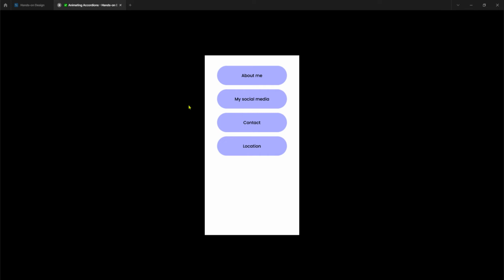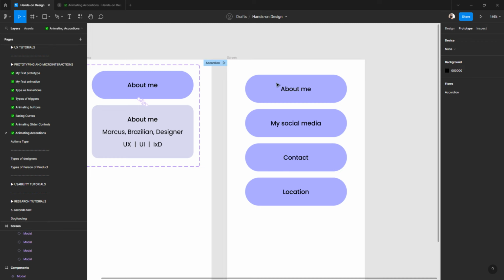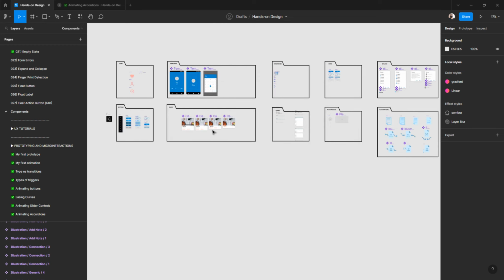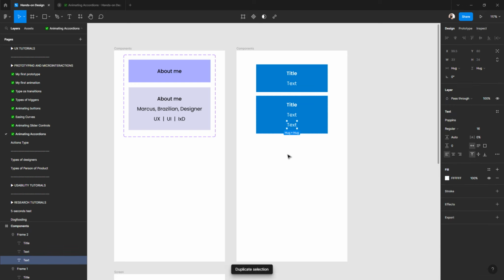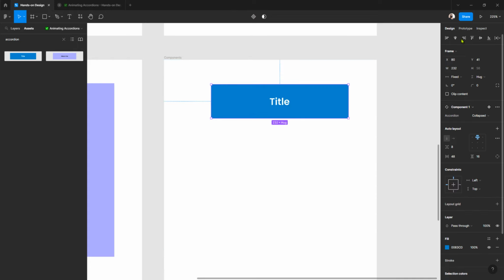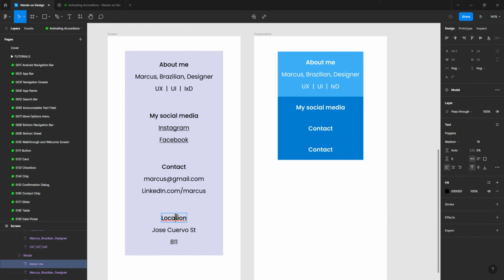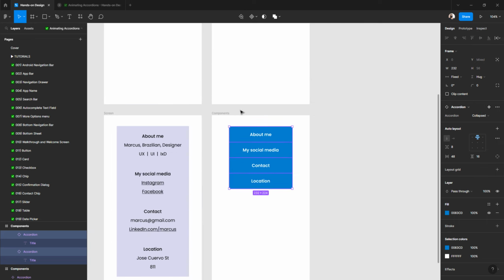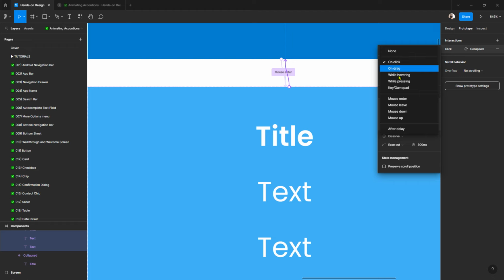How to Animate Accordions In Figma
Difficulty Level: ★★★☆☆

Hi folks,

In this tutorial, we're going to learn how to animate accordions in Figma.

Accordions are present everywhere. I mean by that, we can find them in mobile interfaces, desktop interfaces, totems, kiosks, TVs, and so on.

To do that, We'll create a simple component with two states: collapsed and expanded. Then, we duplicate this component a couple of times and apply auto layout on them.

So, we need to make the interactions in the way to go and come back.

Finally, it's time to test our magic.

Cheers!